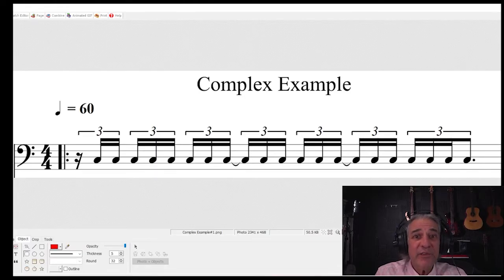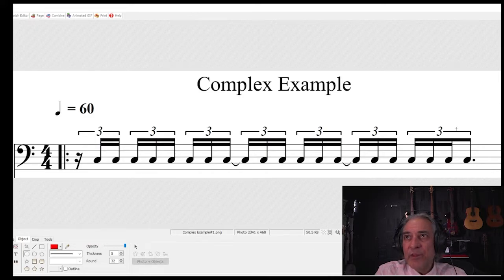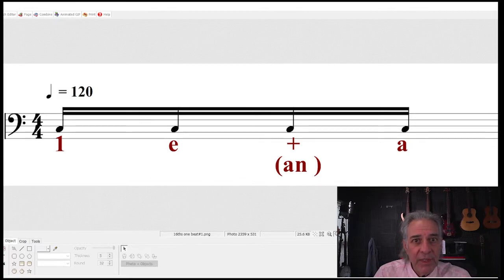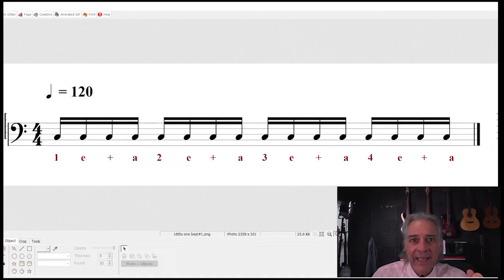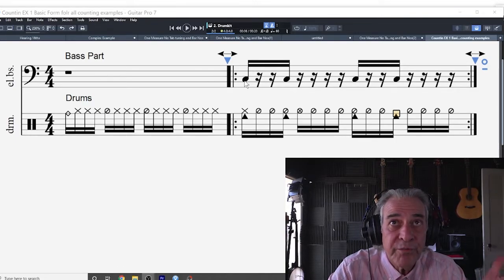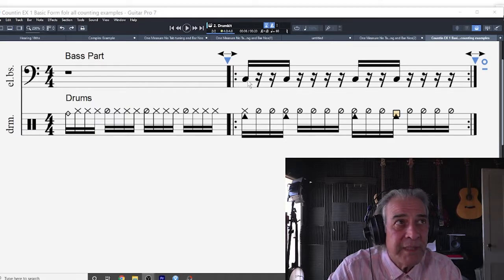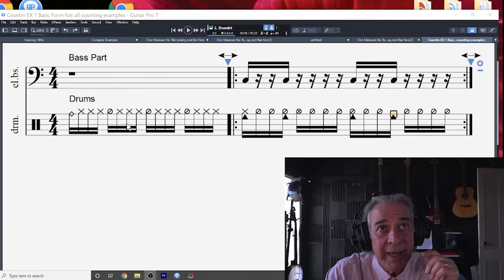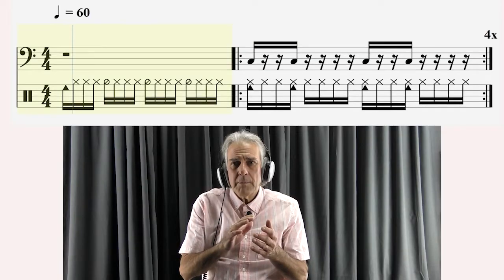Reading and Playing 16th Note Rhythms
Down load notes tab and play along for the 4 examples
Video Index
00:00 Understanding the math
1:00  Beginning counting Using simple Syllables
1:43 Combinations of notes
2:28 Example of complex 16th note line
4:23 Counting 1 e + a
5:48 1st of 4 practice examples examine and breakdown
8:10 Clapping and Syllables
9:18 How to practice Examples 2 3 and 4
9:48 Example 2 played with bass then minus Bass
10:08 Example 3 minus bass
10:29 Example 4 with Bass and Minus Bass